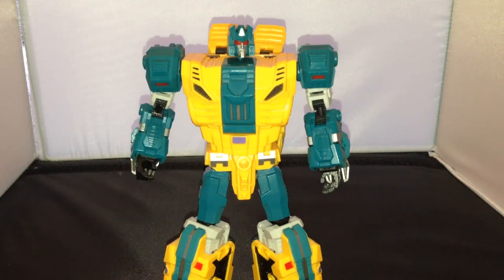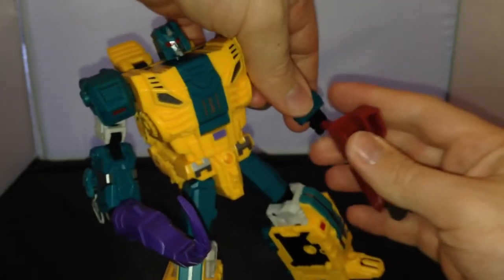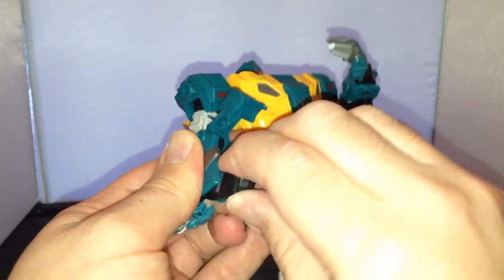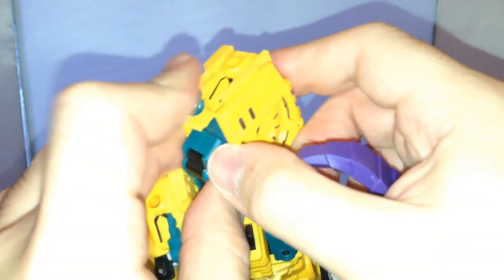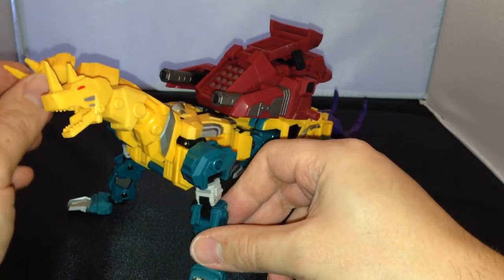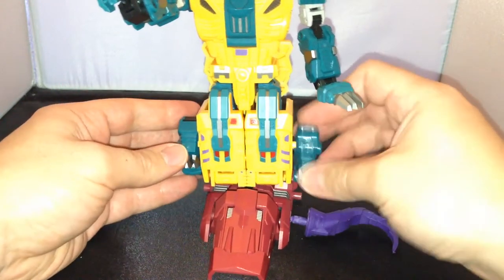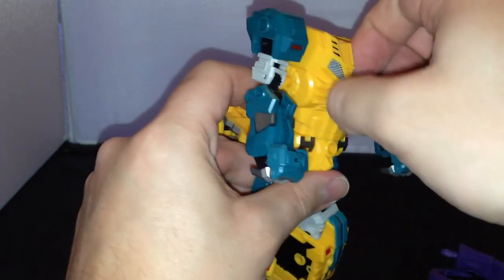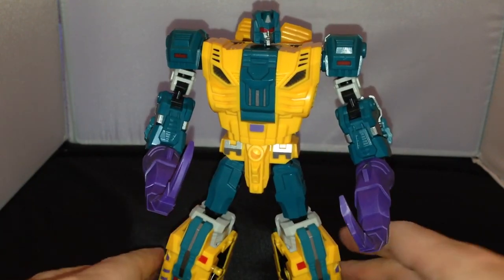Unique Toys 0-03 Fenrir- aka Sinnertwin Transformers review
Preview of Unique Toy's next combiner figure for Ordin - you can also check out my reviews of Troll and Alberich below